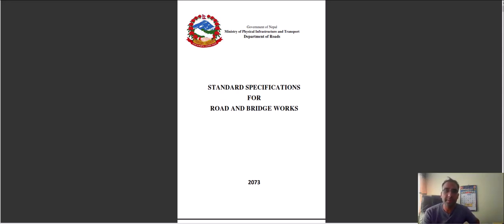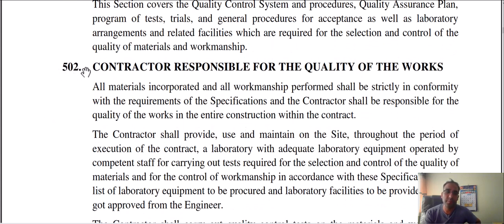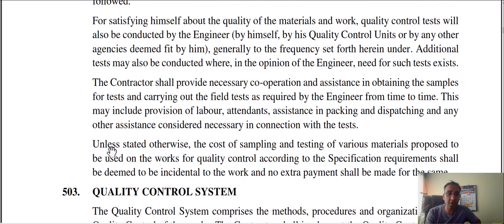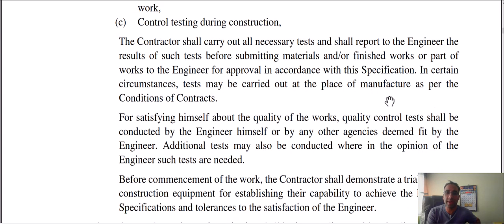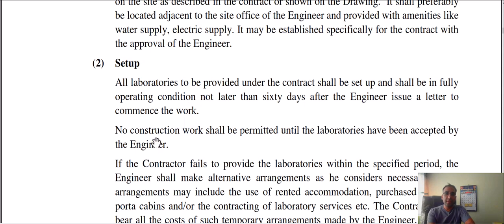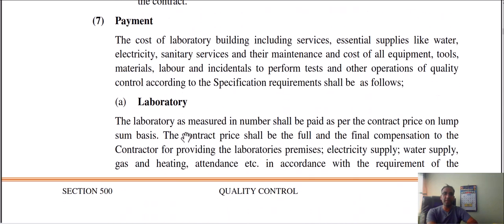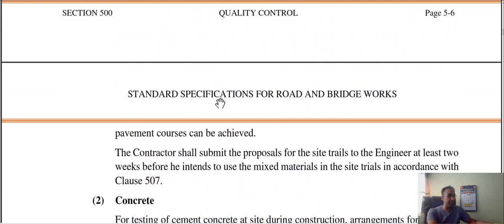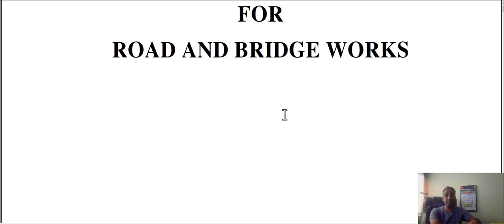Quality Control section of Standard Specifications for Road and Bridge Works 2073,Nepal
You will have the theoretical understanding of Quality Control procedure as per "Section 500" of Standard Specifications for Road and Bridge Works 2073 .